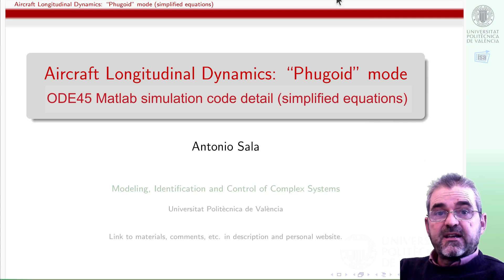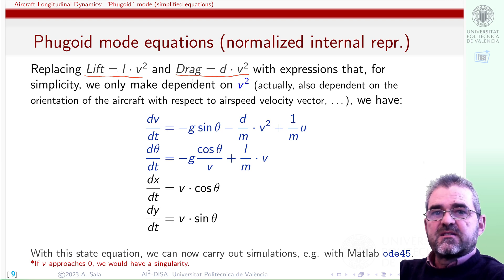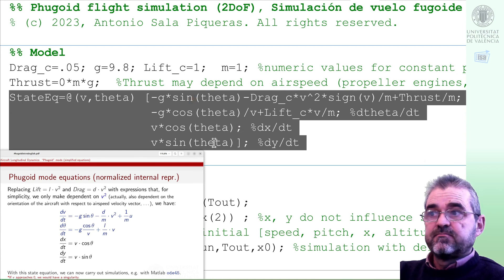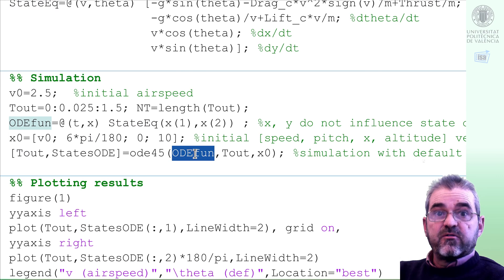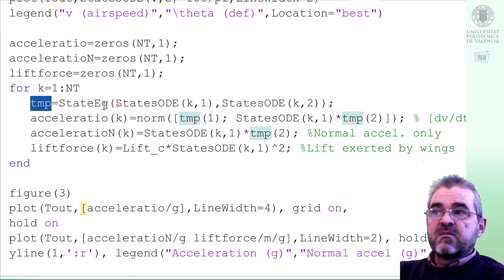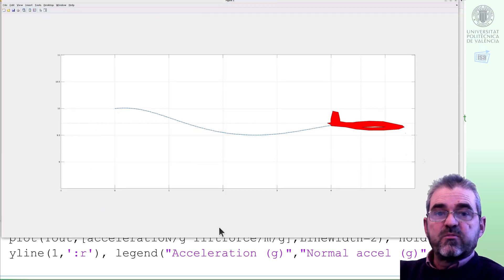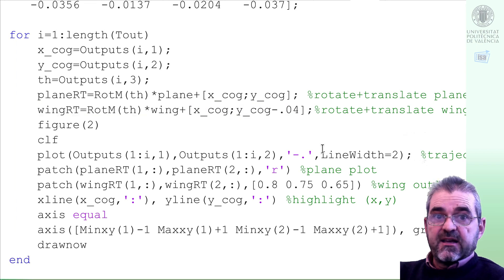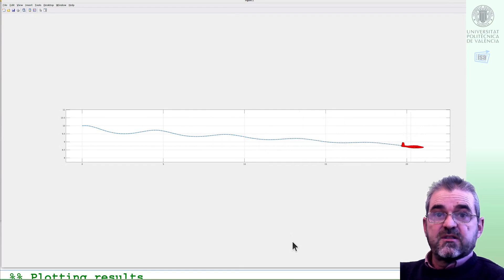**Aircraft phugoid glide (simplified equations): ode45 simulation and animation (Matlab) [MOVED]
in new English-olny channel. Please watch that version, thanks!

This video presents the detail of the Matlab code necessary to make simulations and animations of the simplified 2D phugoid flight mode (longitudinal dynamics) of an aircraft.

The first two minutes review the state equations to be simulated (further details in video A theoretical analysis of the equilibrium points and their linearisation is carried out in

Then, we discuss how to write the model as Matlab code, how to call {ode45} correctly, and in the final part, we discuss how to represent the response as either:
 --  a plot of positions, velocities, accelerations, etc., as a function of time; or
 --  an animation of the moving plane.

This video merely presents the source code. Actual runs of various simulations with different aerodynamic parameters, initial speeds or thrust is covered in detail in the video

Antonio Sala, Universitat Politècnica de València, Spain